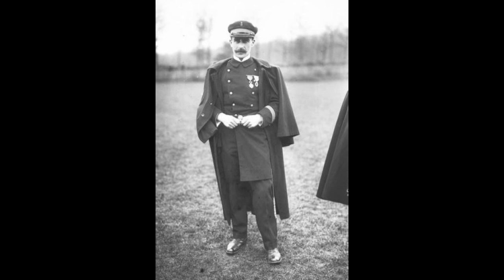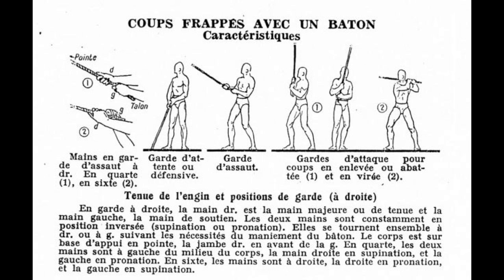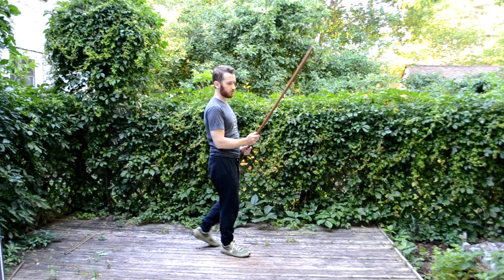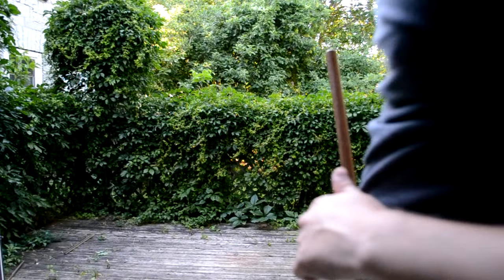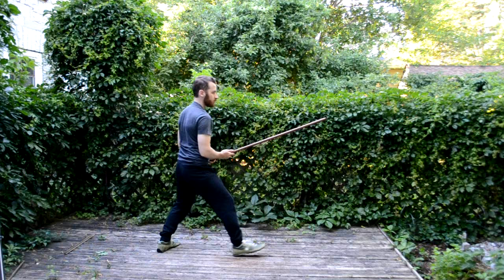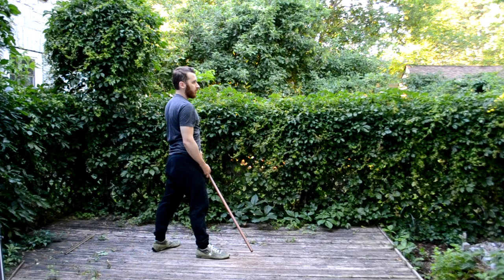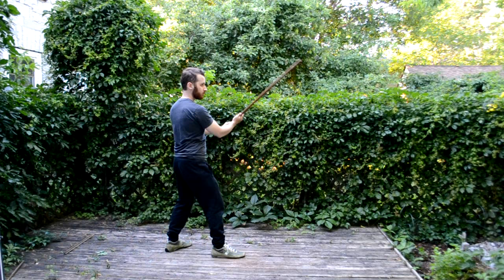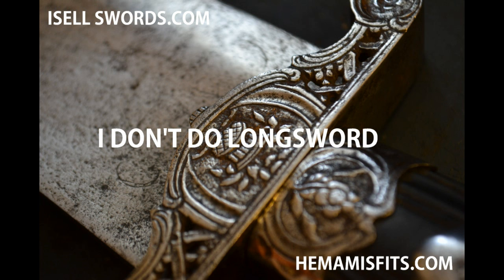Intro to French Baton- Hebert Method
Here we look at the method of baton (great stick) developed by Georges Hébert in the early 20th century. For more info on French Baton and an access to sources

The baton I am using looks small, but is made of cumaru, one of the densest woods on the planet, and is actually pretty heavy for its size. Great for solo drills, but I would not recommend for paired work as it vibrates like crazy.